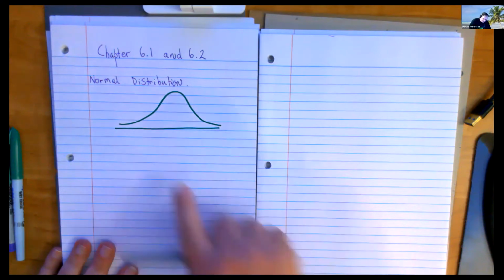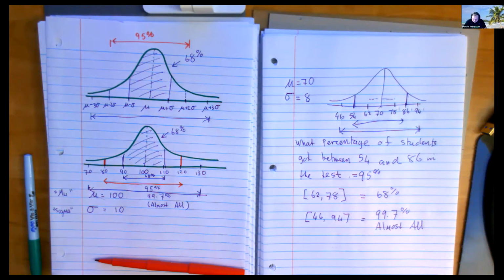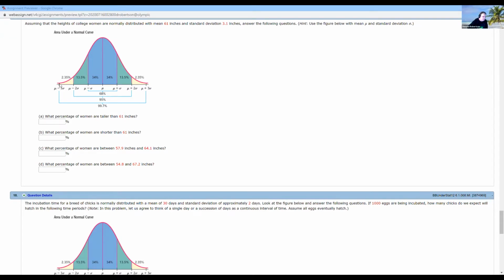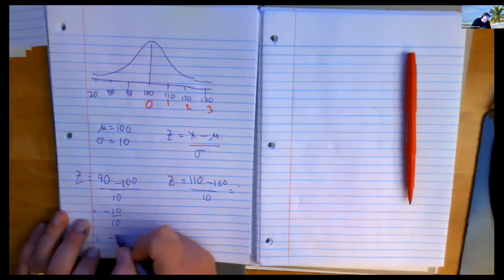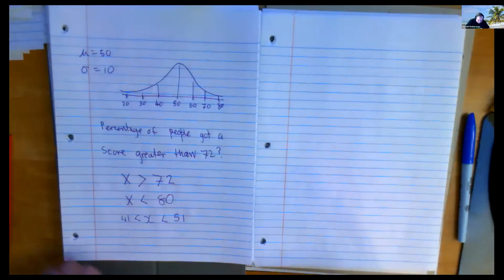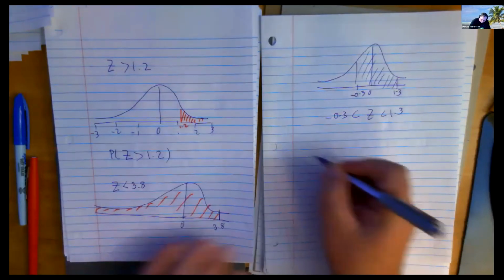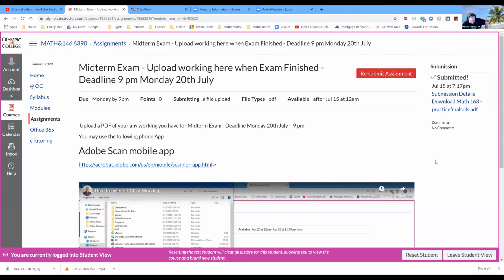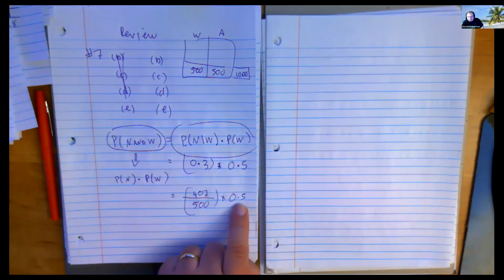Math 146 Lecture 5 Wednesday 15th July